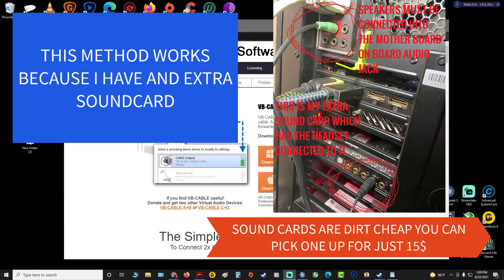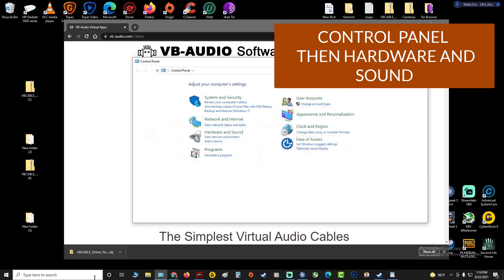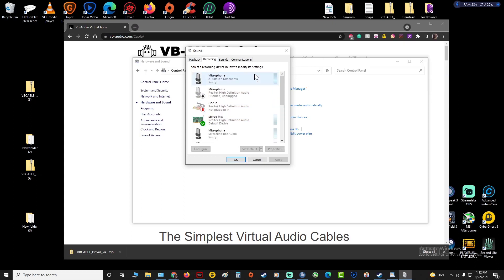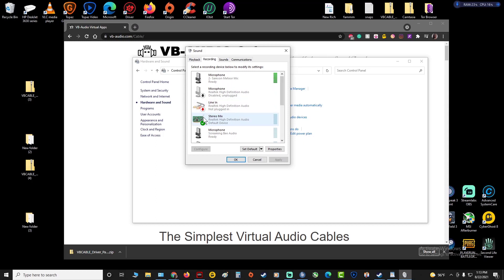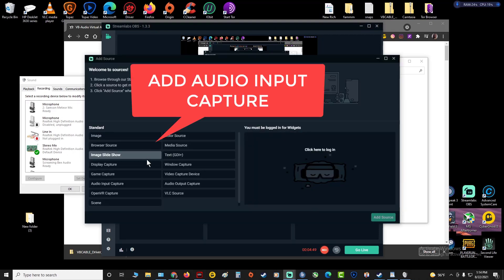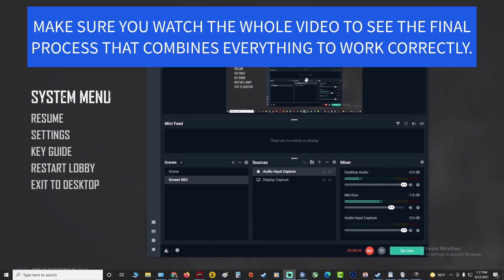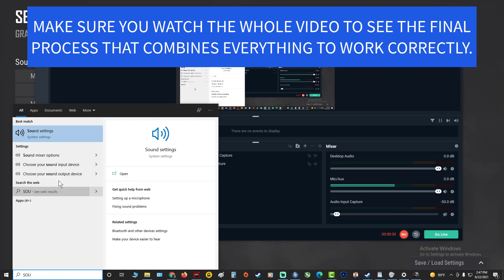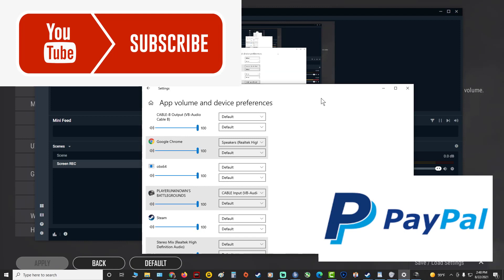How to Separate your Music Audio And Gaming Audio using Stream Labs with VB Audio Cable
How to Separate your Music Audio And Gaming Audio using Stream Labs using VB-Audio Cable